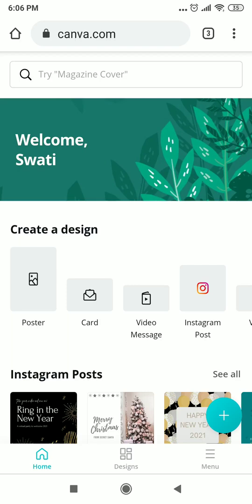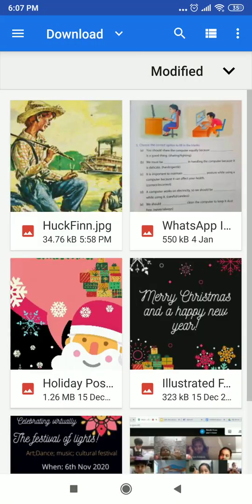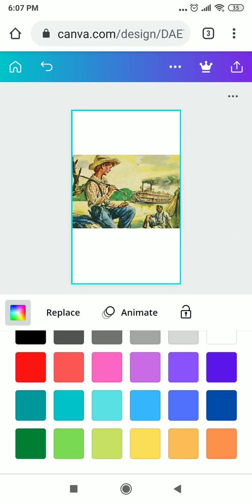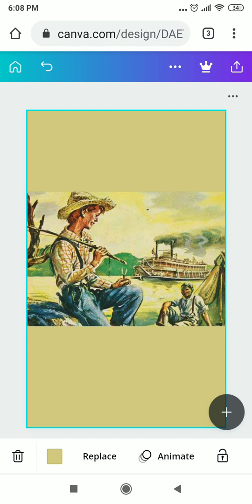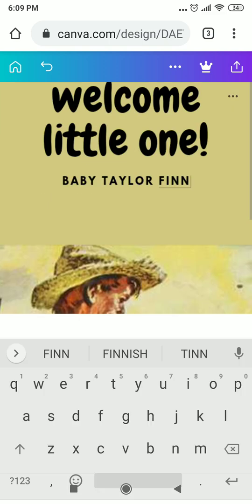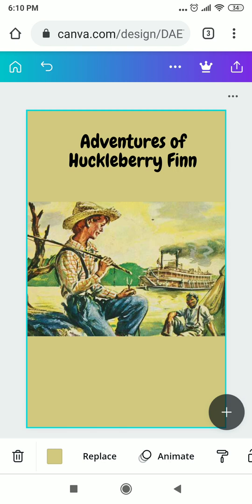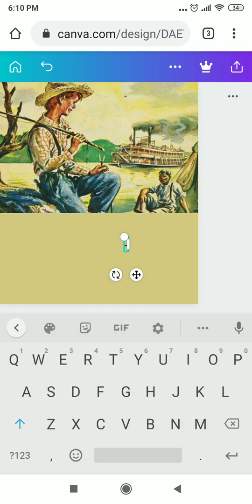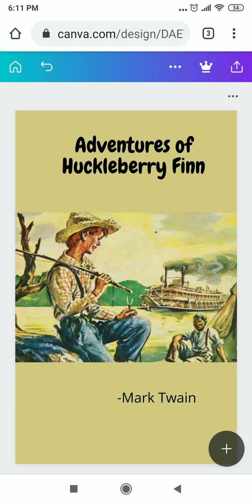Book cover canva phone